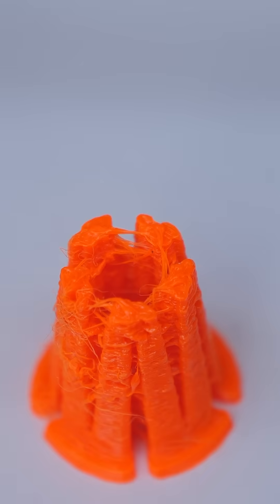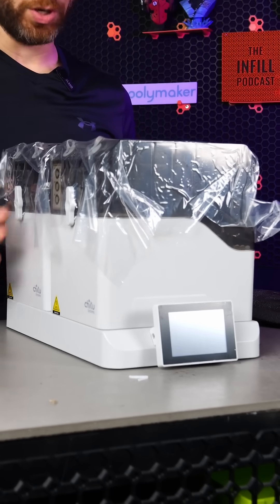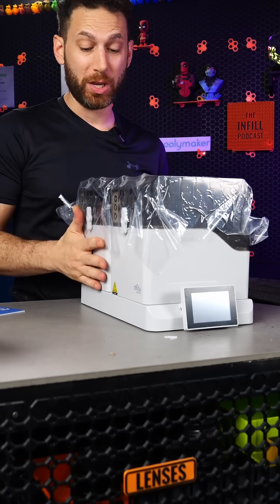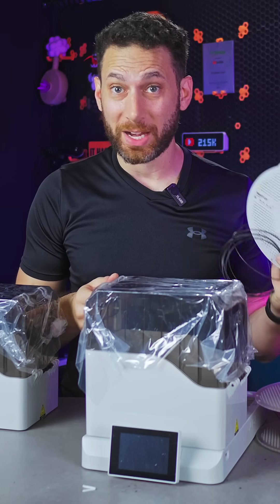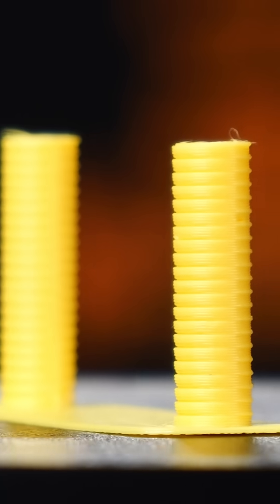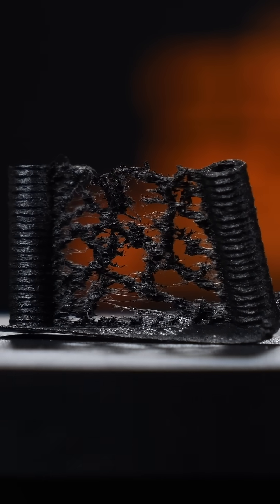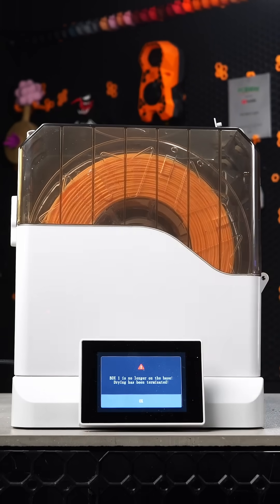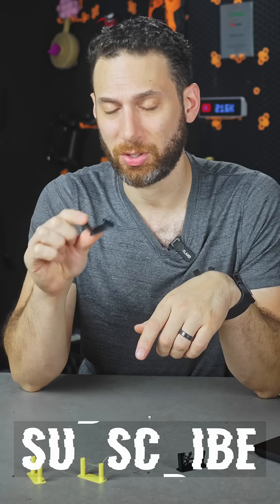This Filament Dryer Has 2 Independent Temperature Zones!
In this video, we're checking out the Filapartner E1 from Chitu Systems. It's a combination 3d printer filament dryer and filament drybox for filament storage. Pretty neat.

You can pick it up on Amazon